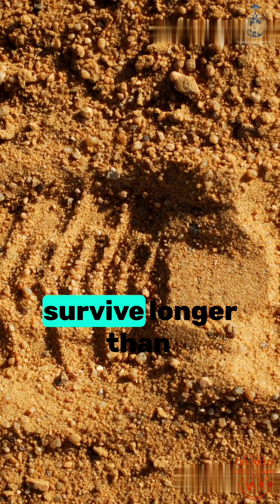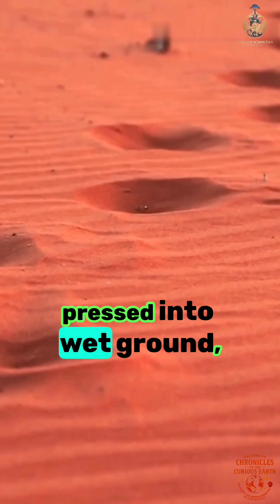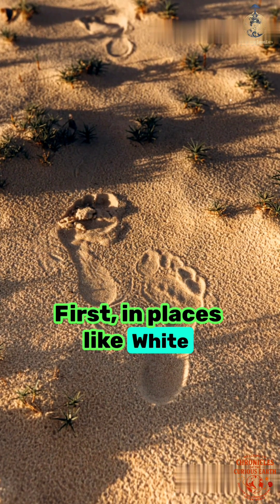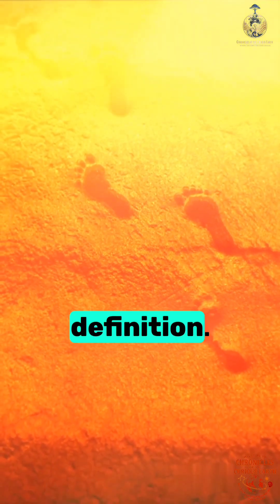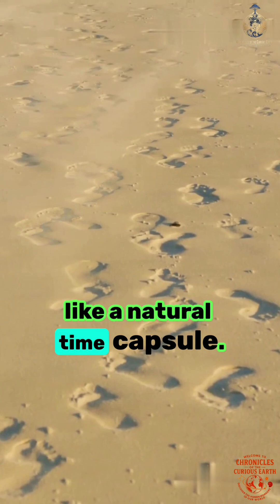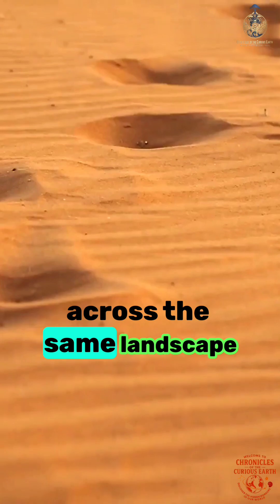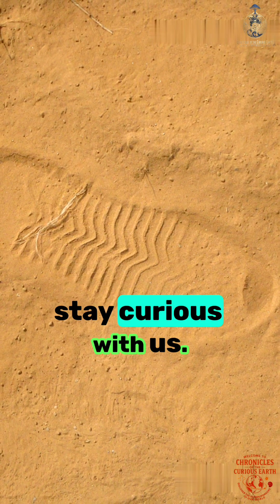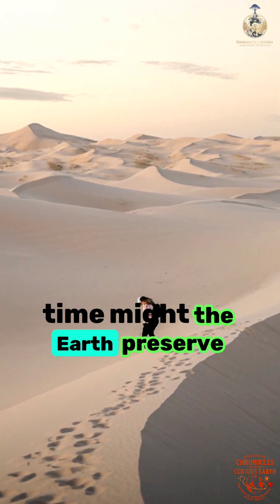10,000 Years in One Step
In a remote desert, ancient footprints have survived for thousands of years, preserved by clay, minerals, and shifting sands.

This video explains how prehistoric humans left lasting traces in places like White Sands, and why geology protected them instead of erasing them.

Sources:
 National Park Service White Sands research, US Geological Survey gypsum studies, Nature journal on ancient human footprints.